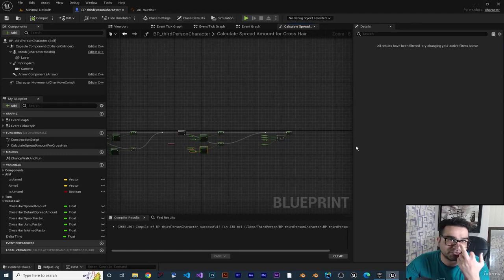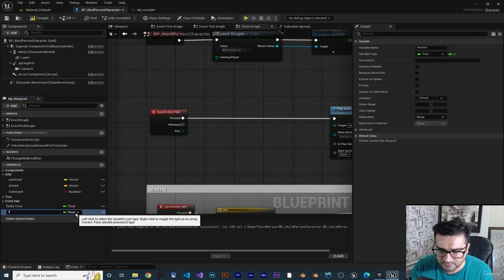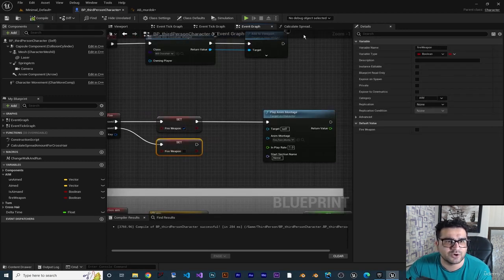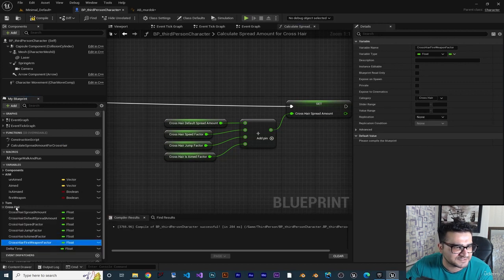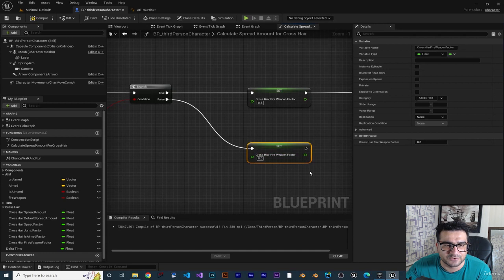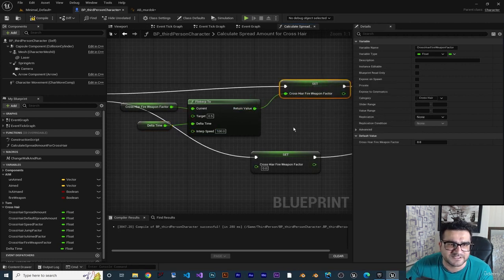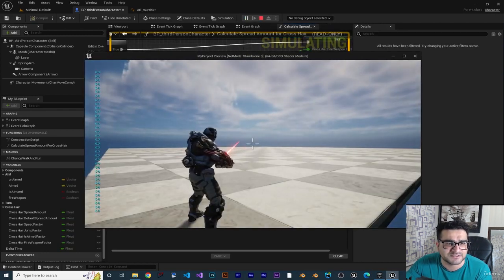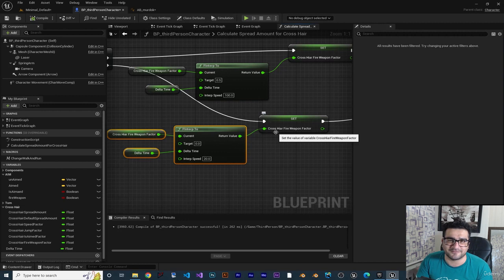6 96 Calculate spread amount for firing weapon